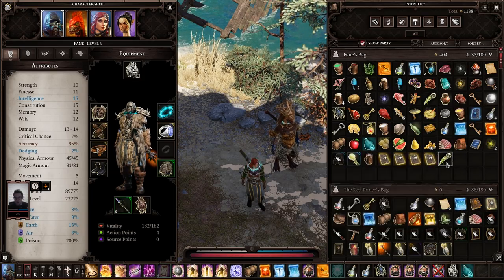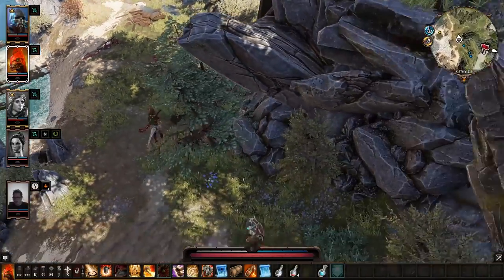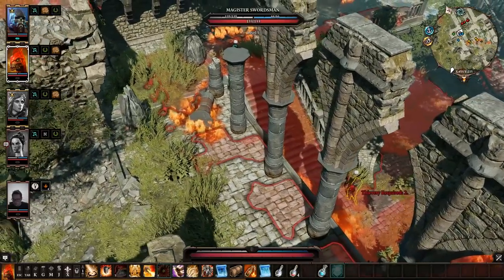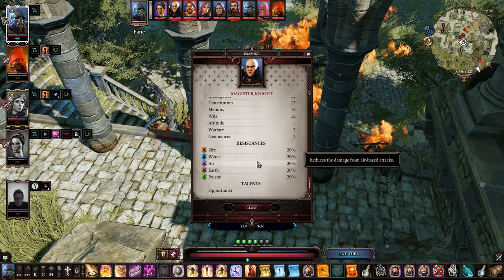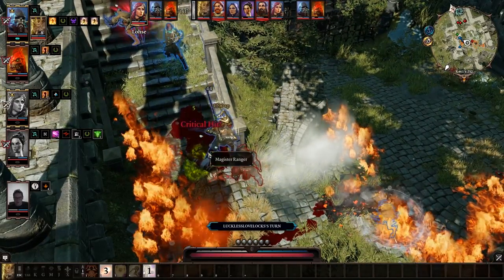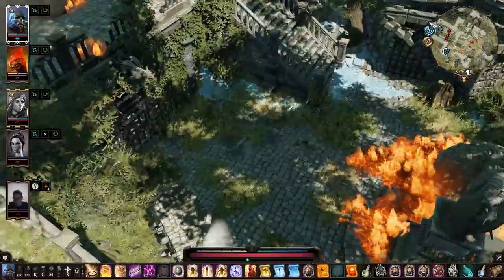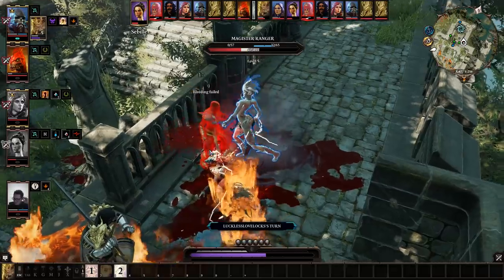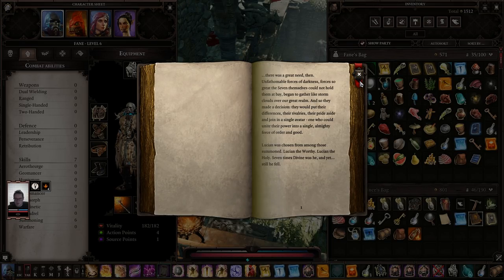GARETH - Divinity Original Sin 2 Gameplay Part 18 - [Coop Multiplayer]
Divinity Original Sin 2 Gameplay Part 18 has seen its full release! This is my Let's Play of Divinity Original Sin II CO-OP Multiplayer. In part 1 of this walkthrough, we experience our trip to Fort Joy.

In a world where the Gods are dead, you play a wielder of forbidden magic, quarantined in the prison colony of Fort Joy. The Magisters of the Divine Order want to "cure" you of your powers. But the Order has secrets of its own. Secrets that threaten everyone. If the world remains godless, chaos will rule. It's time for a new Divinity.

Choose your race and origin story and see how differently the world reacts. Gather your party and blast your opponents with different elements in deep tactical turn-based combat. Explore the vast and layered world of Rivellon alone or with up to 4 players in drop-in/drop-out cooperative play.

Divinity: Original Sin 2 is an entirely new experience built on the next-gen Divinity Engine, with a new UI, an all-new art-style, and advanced roleplay systems. Everything that made the original great returns: Go anywhere you want, kill anyone, find endless ways to solve problems and gather your ultimate RPG party.